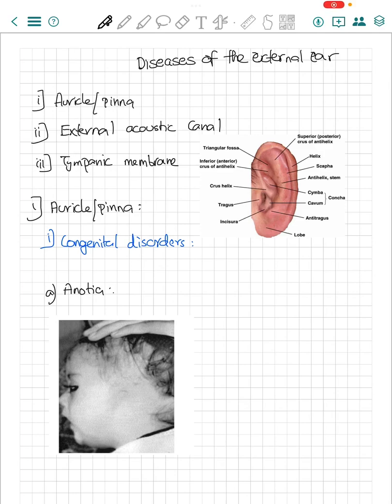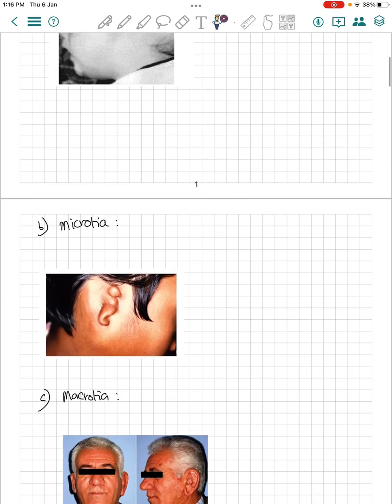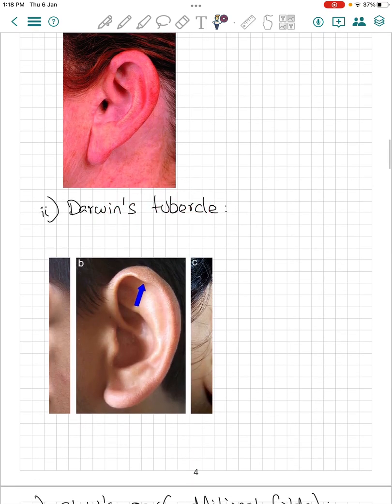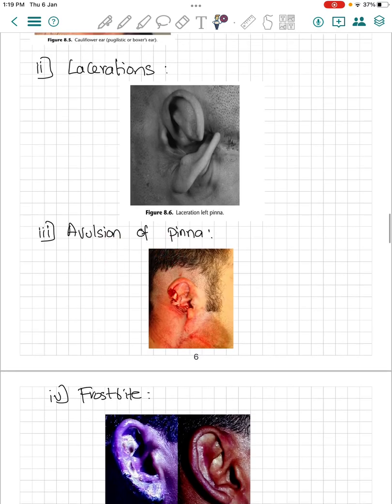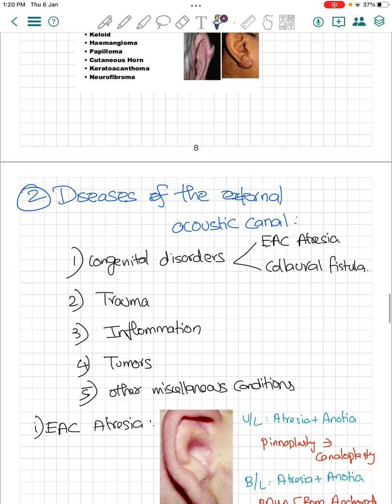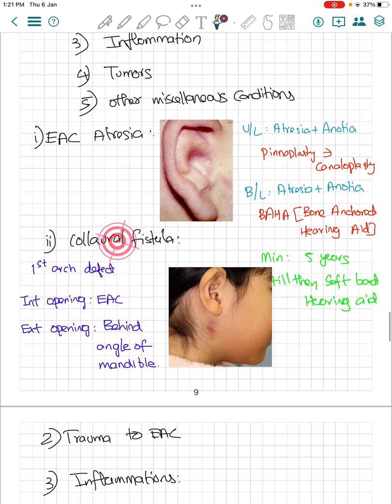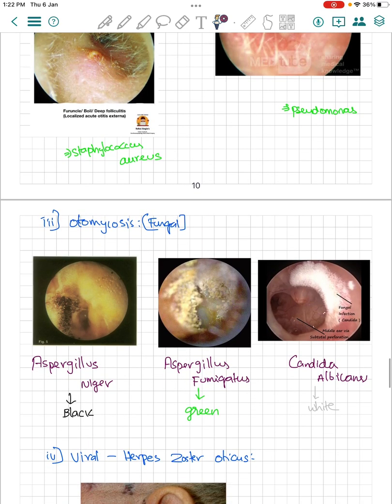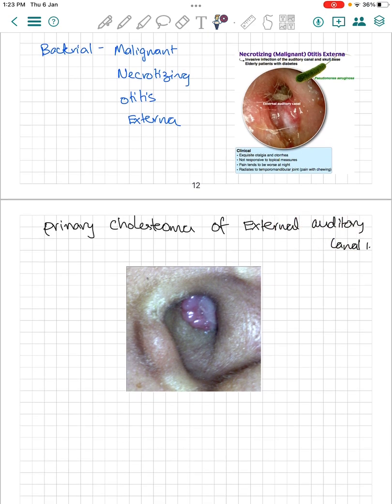Diseases of the external ear -ENT EAR SERIES